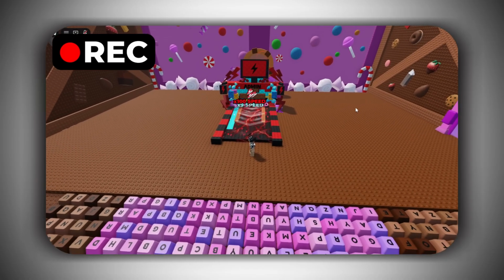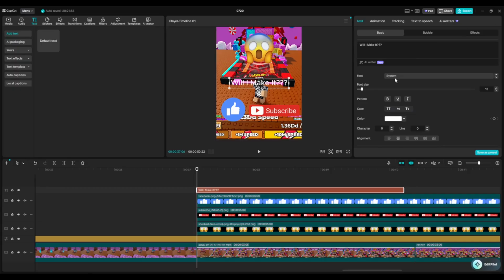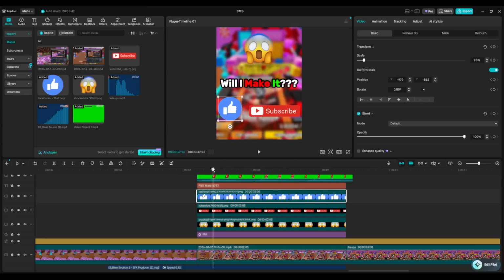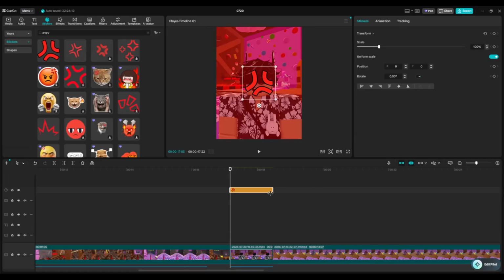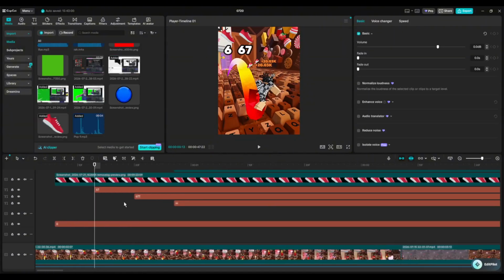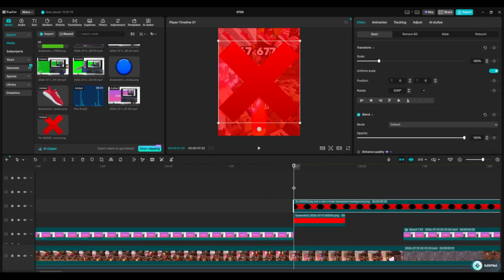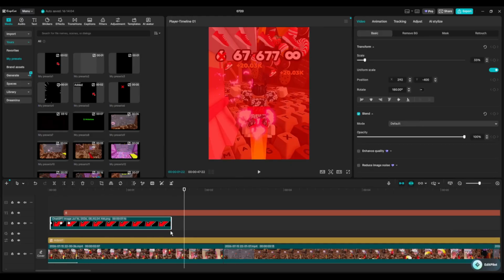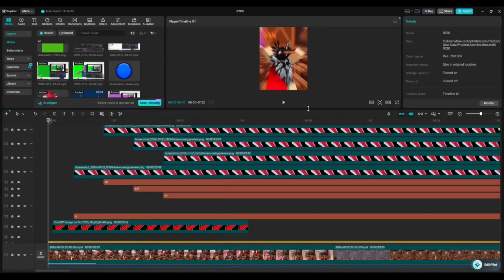How I turn “Roblox Slop” into a view machine $10k month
Don’t mind these

Don’t mind these